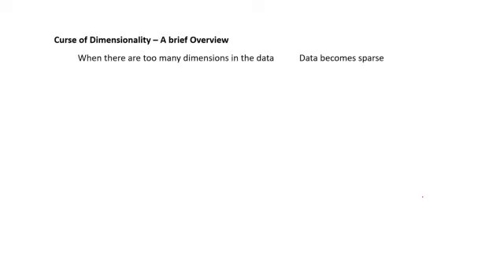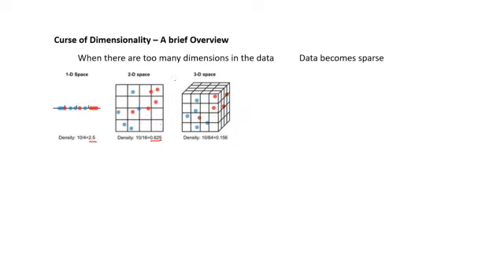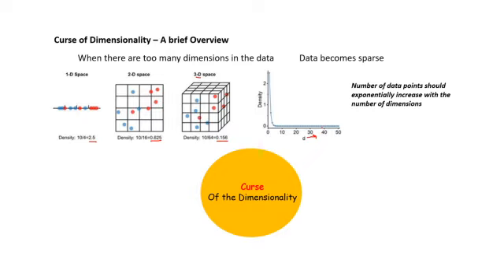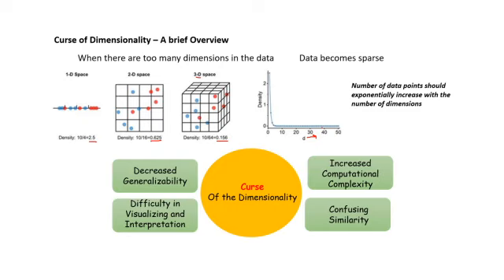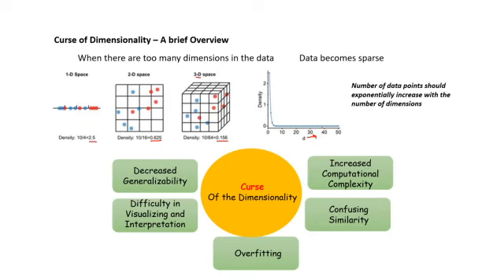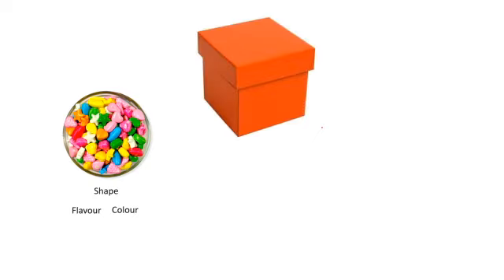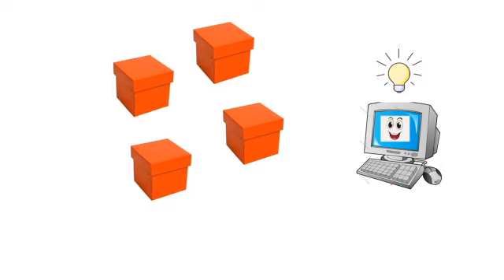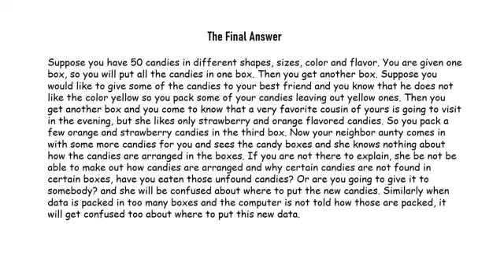7 Day Machine Learning Challenge - Final Day (Explain Curse of Dimensionality to a Child)